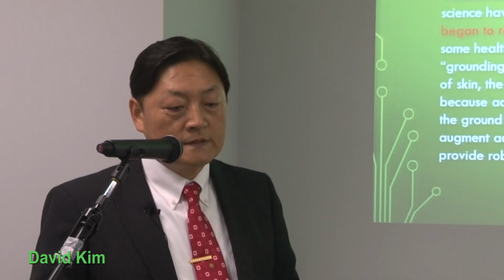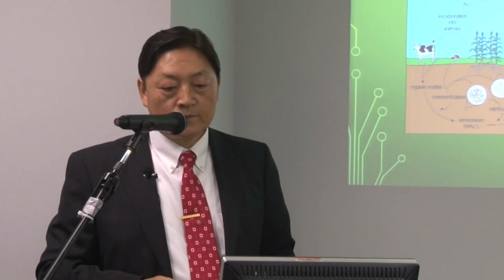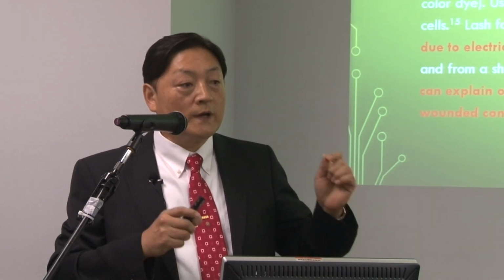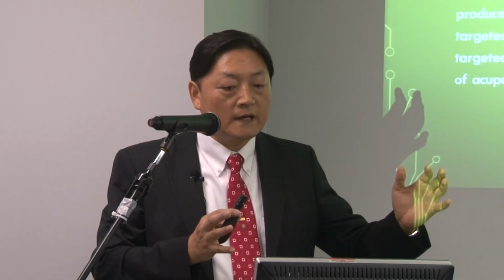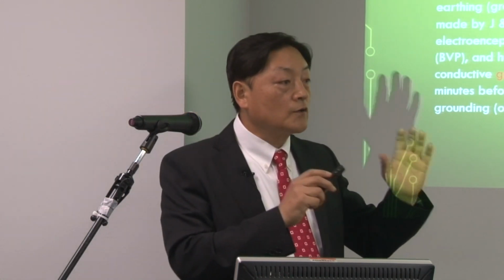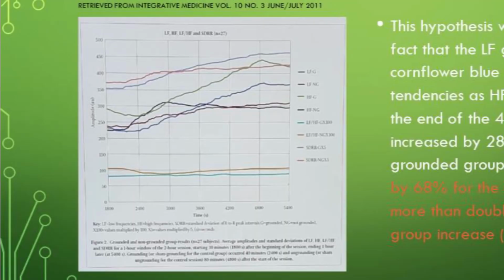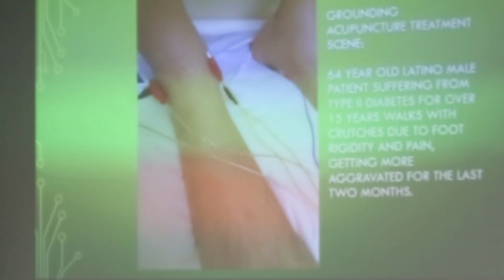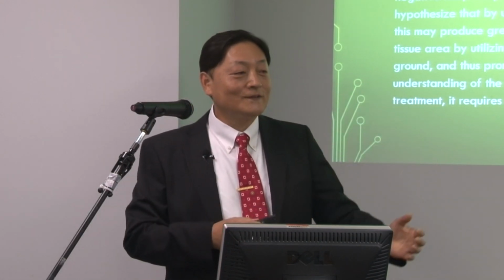그라운드 침술 [CBSTV]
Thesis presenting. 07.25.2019